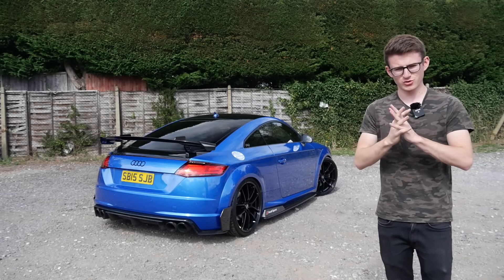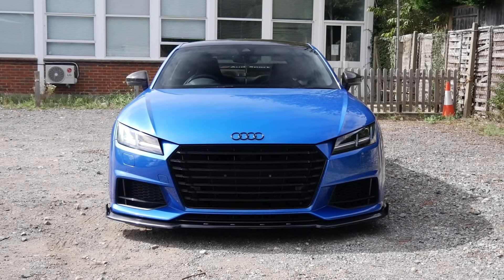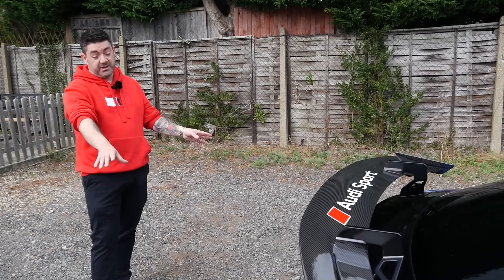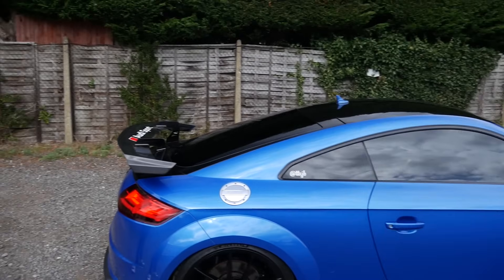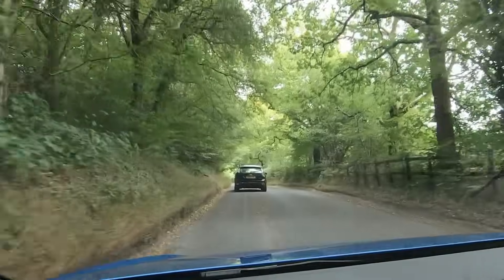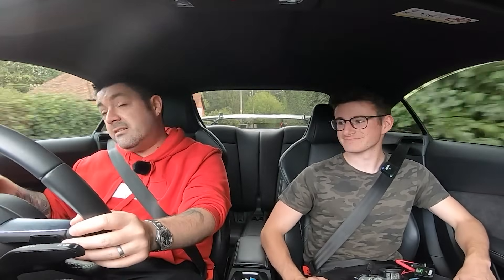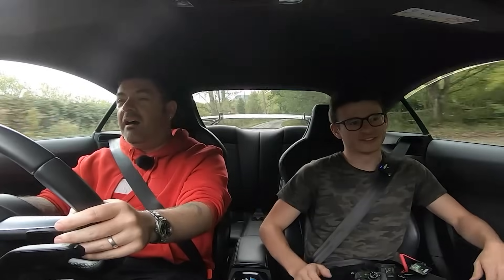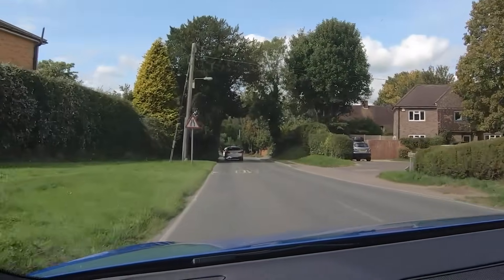This TUNED Audi TTS Sounds INCREDIBLE!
Simon takes me out in his straight piped Audi TTS, and it sounds INSANE! Strangley, before this shoot, I had never experienced a TTS (or TTRS), so it was great to finally go out in one, and I can safely say they're a lot of fun.